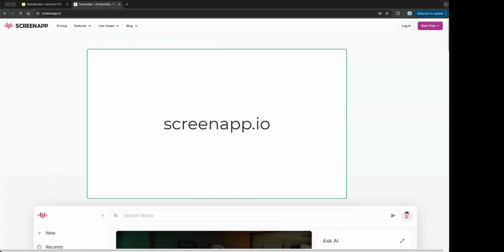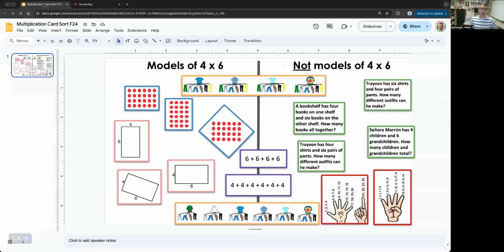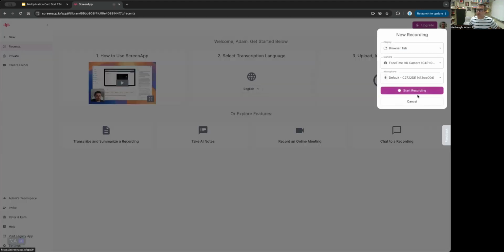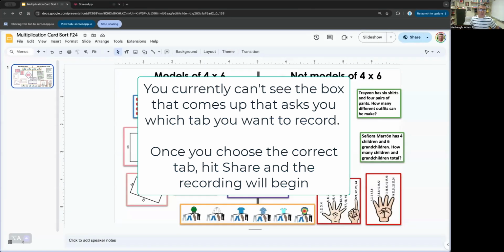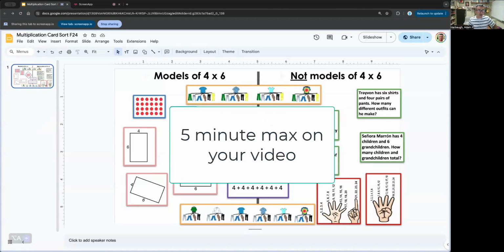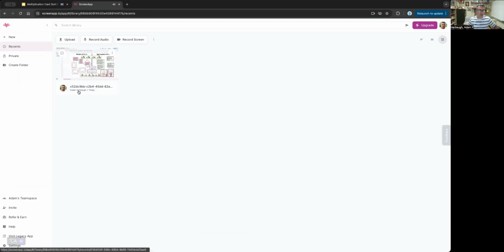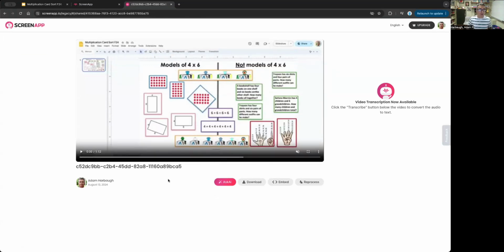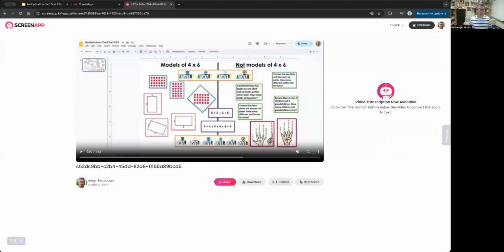ScreenApp Tutorial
for a MTH 320 assignment using ScreenApp